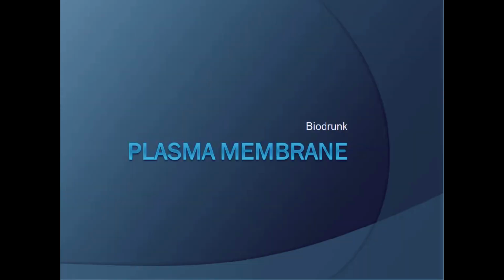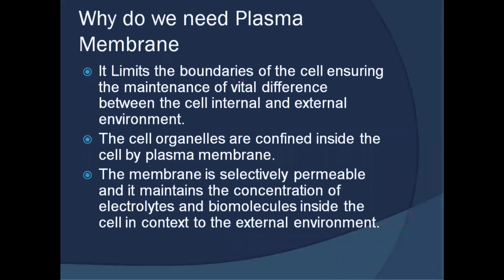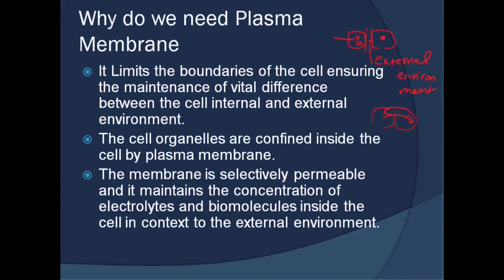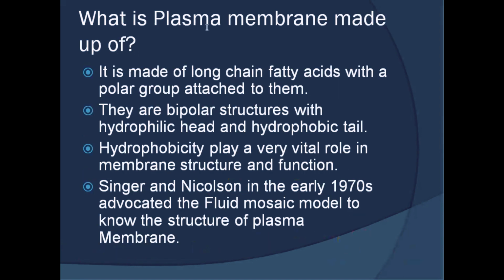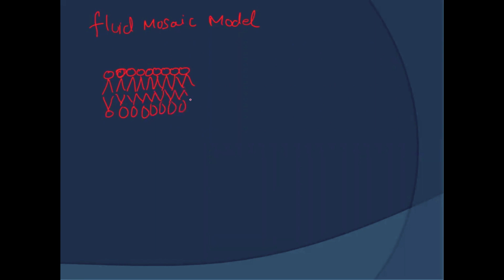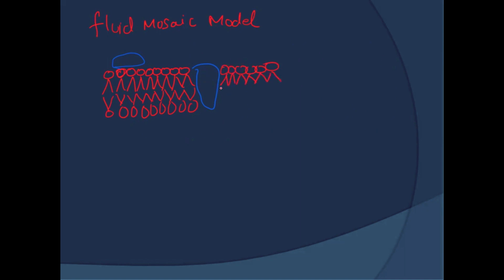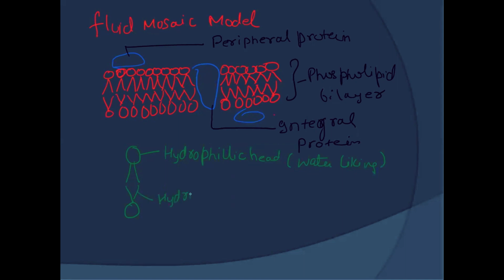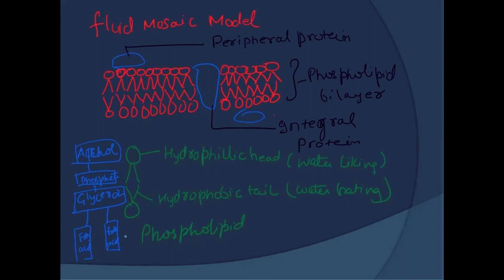Plasma Membrane- Fluid Mosaic Model (English)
This video describes about the fluid mosaic model of Plasma membrane in detail. The notes pdf is attached.